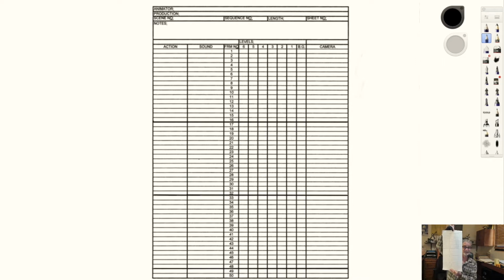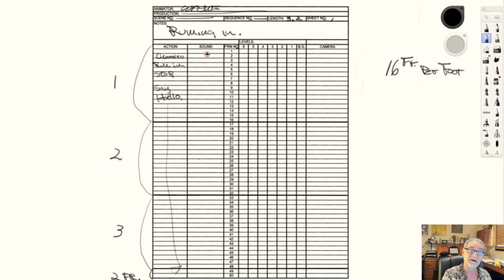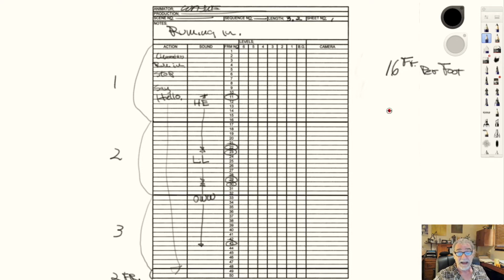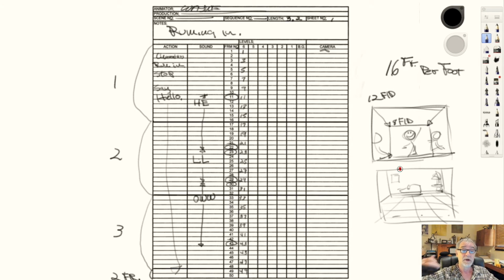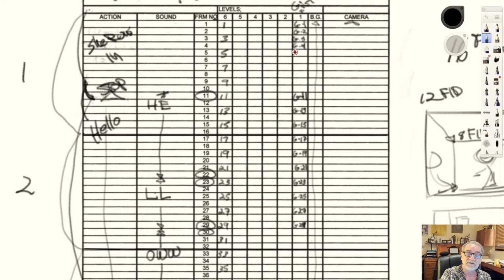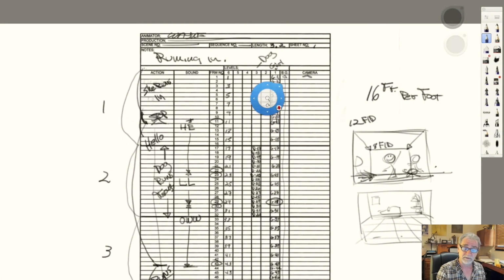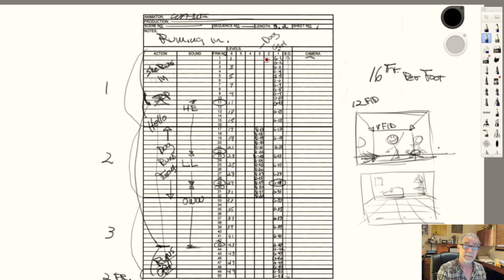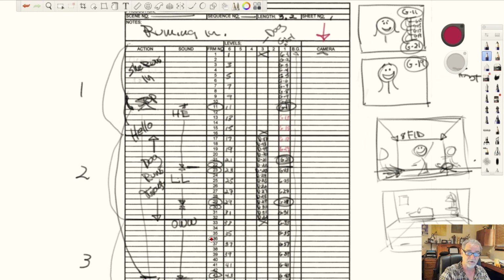Part:1 X SHEET Animation // Drawing Using the X sheets Tutorial [2020]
The X-Sheet Part:1 The x sheet, or dope sheet, or exposure sheet:  It is a tool that traditional animators use to plan and organize their thoughts in the animation.  Also, it is used to give instructions to the rest of the team about the camera of how the scene will be animated.  In this x sheet tutorial, Wayne Carlisi will teach us how to use this tool.  I hope you like it and if you have any questions please, leave a comment in the comment section below.